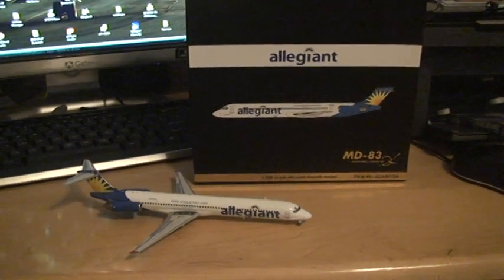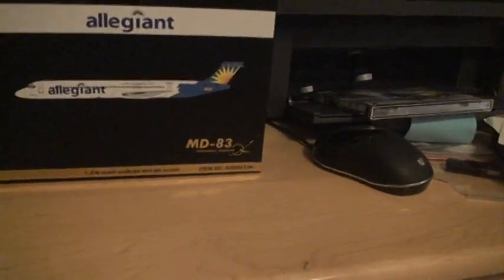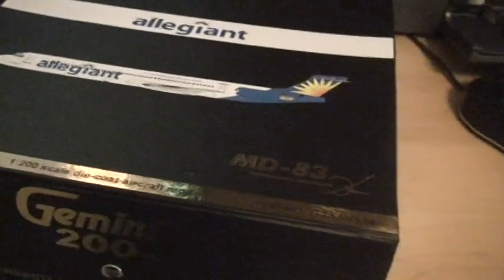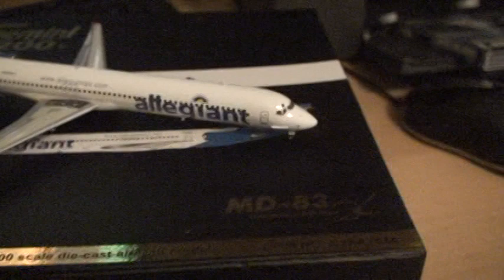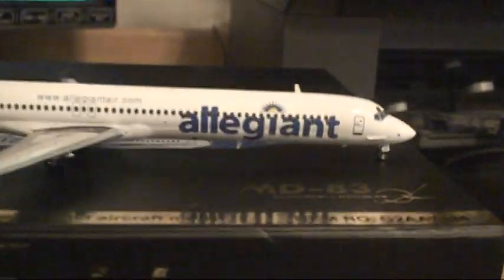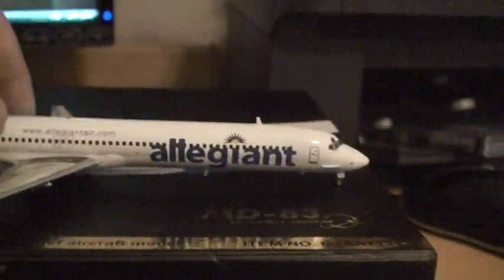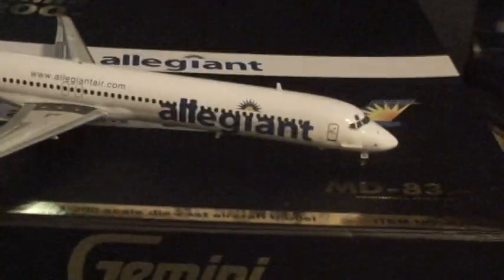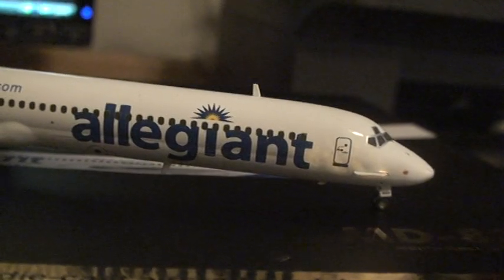Gemini Jets 1:200 Allegiant Air MD-83 Unboxing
This is an unboxing video of my Gemini200 Allegiant Air MD-83. It is a 1:200 scale model and is very, very high quality.

Tags: Gemini jets geminijets gemini200 gemini400 1:400 1:200 1:250 1/400 1/200 1/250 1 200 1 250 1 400 planes "model planes" aircraft flight toy die-cast "die cast" airplane allegiant air airlines airways boeing 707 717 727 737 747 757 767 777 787 mcdonnell douglas md-80 md80 md-90 md-95 Las Vegas McCarran dc-9 repair "radio control" "war games" installation airport fsx landing simulator fs2004 fs9